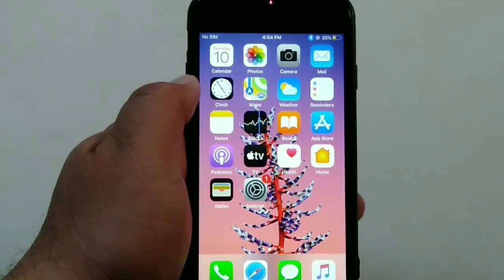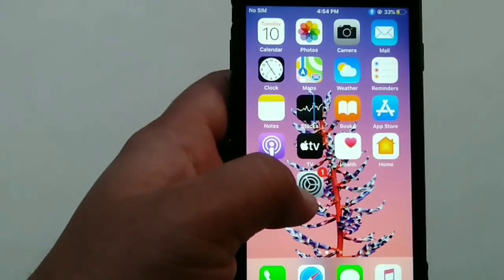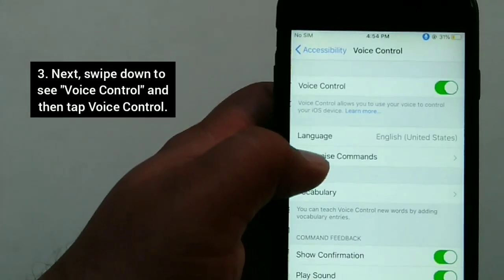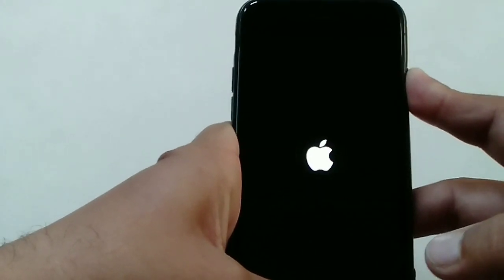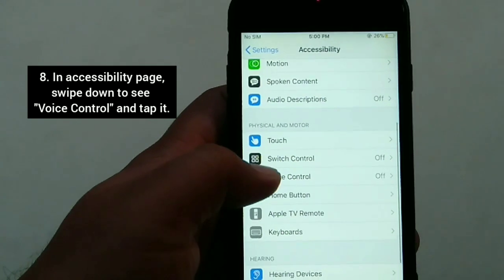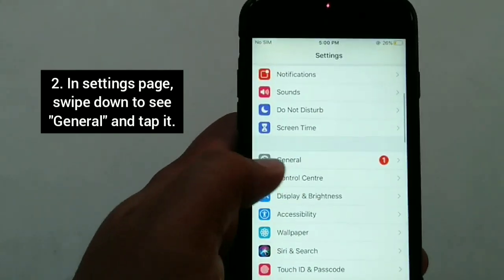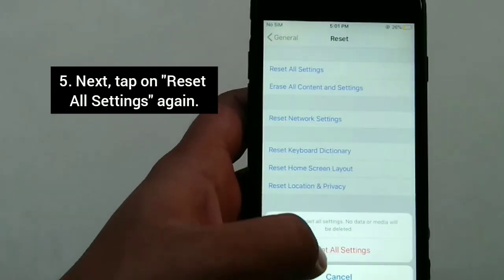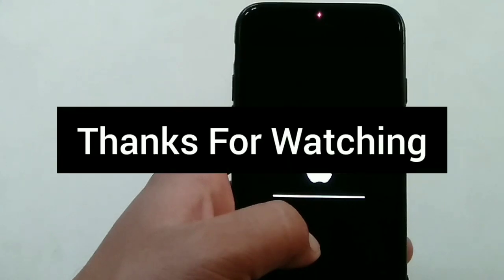Unable to turn on voice control iOS 13/14.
In This video we will learn how to fix "unable to turn on voice control" failed to download necessary files voice control on iPhone after update iOS 13.